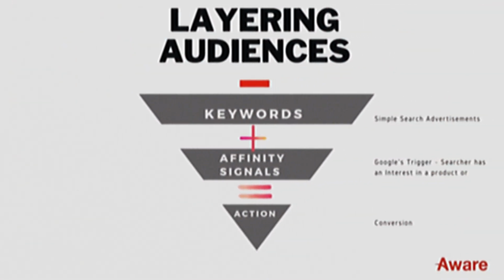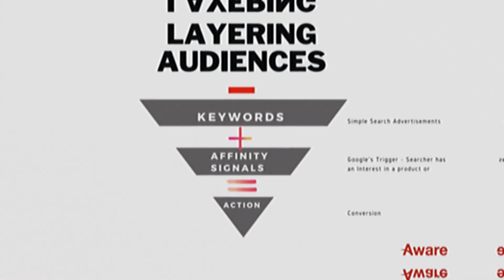How To Get WAY LOWER Google Ads CPCs With These 5 Tips!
👉👉 Request your PERSONALIZED Google Ads Loom Profit Roadmap (and potentially work with us)

Test those 5 strategies for minimizing your Google Ads CPC!